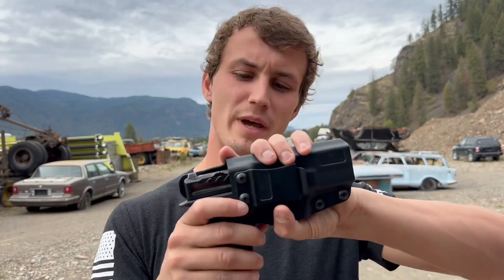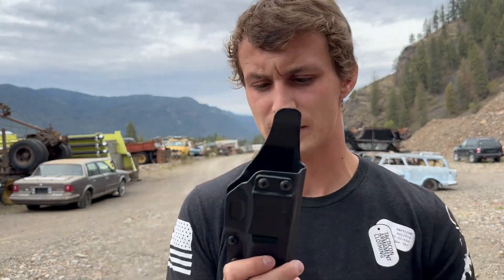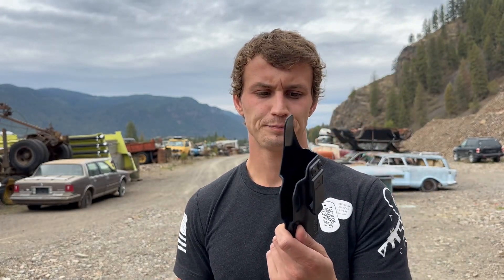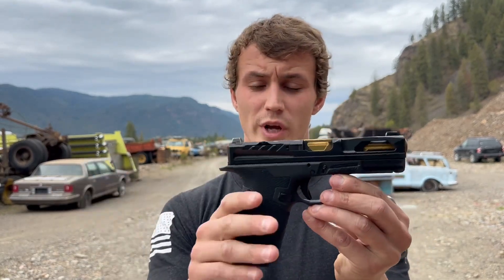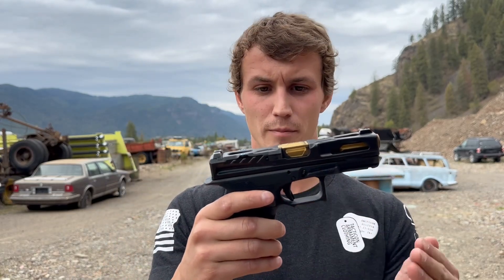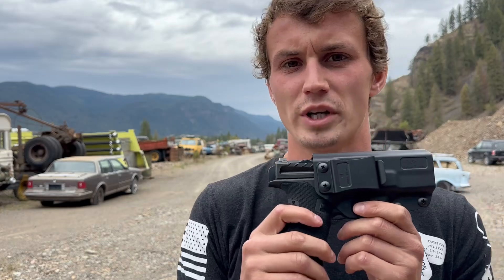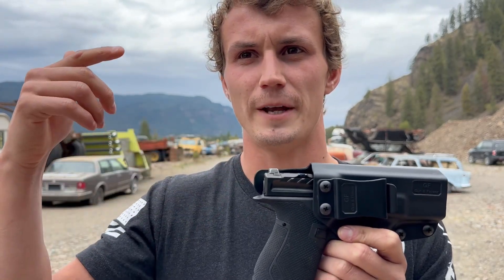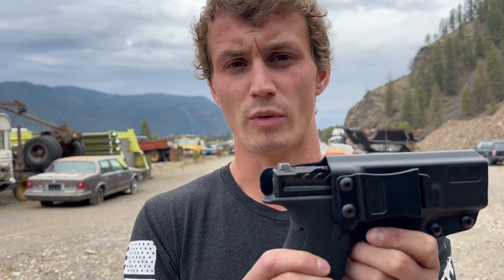$20 IWB Holster for Glock19, made by Gun & Flower!